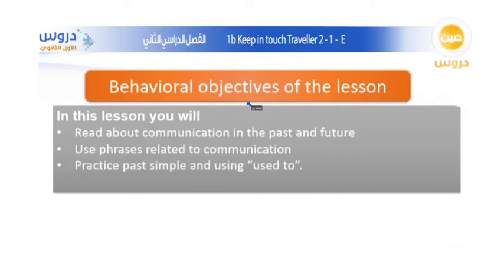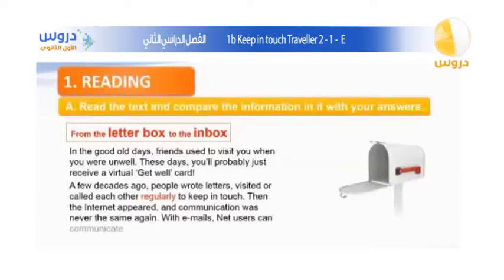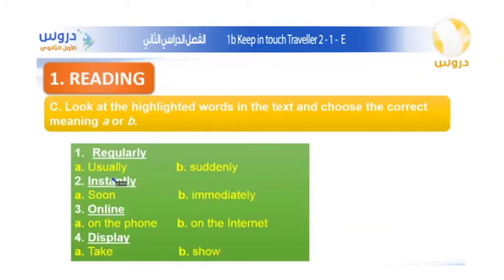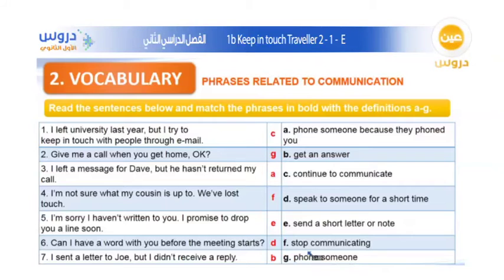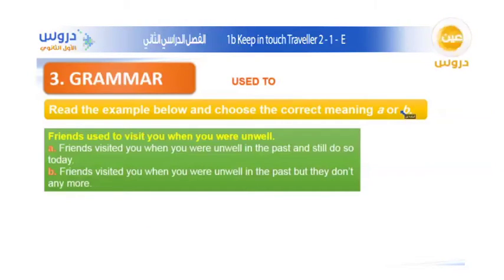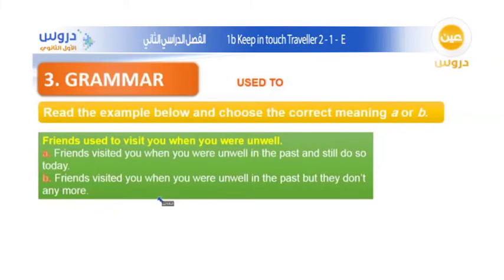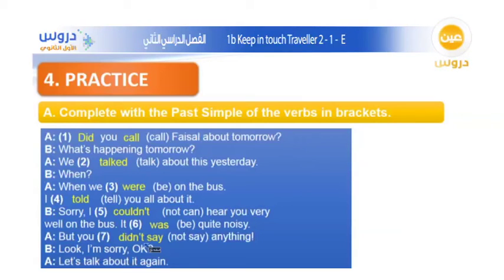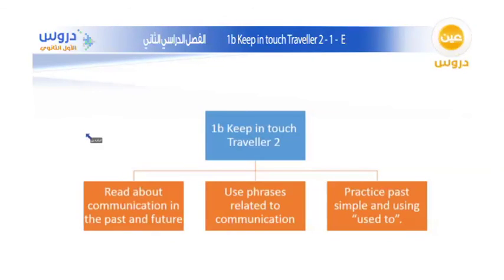الاول الثانوي | الفصل الدراسي الثاني | الانجليزية | 1b keeb in touch traveller 2